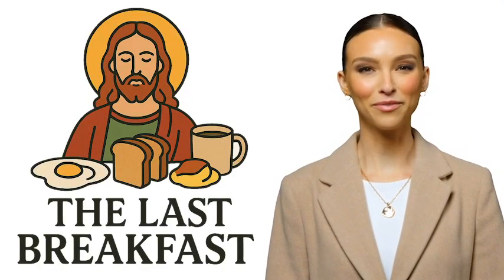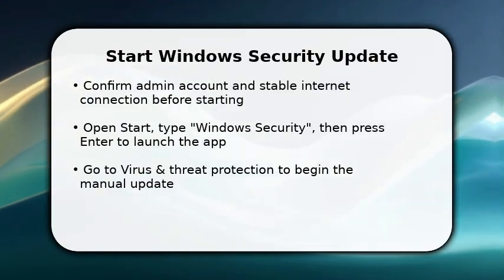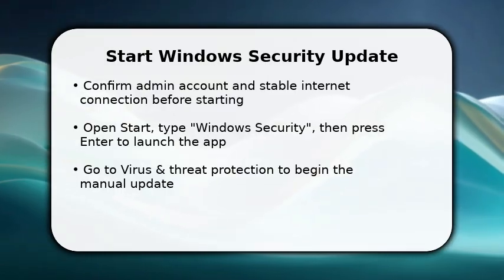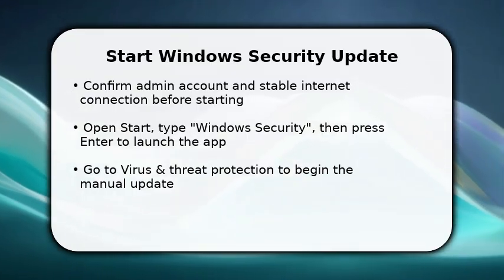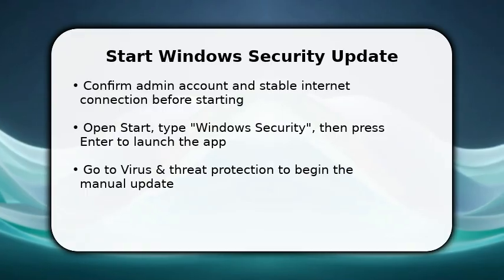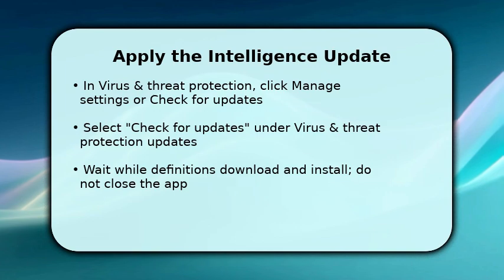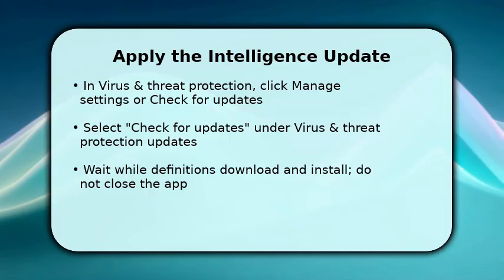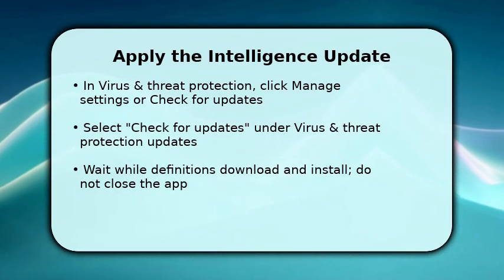How to Update Windows Security in Windows 11 (easy Method)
Learn the straightforward steps to update Windows Security on your PC running Windows 11. This video guides you through checking for updates, installing security patches, and ensthy configuring settings with ease.